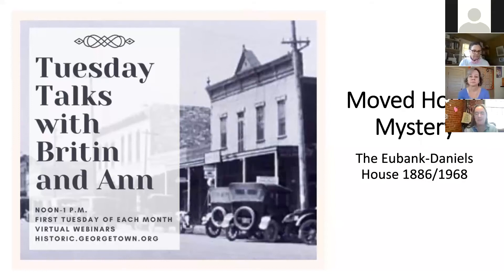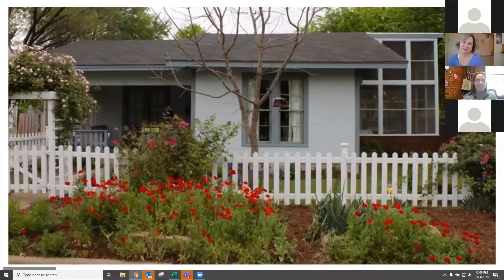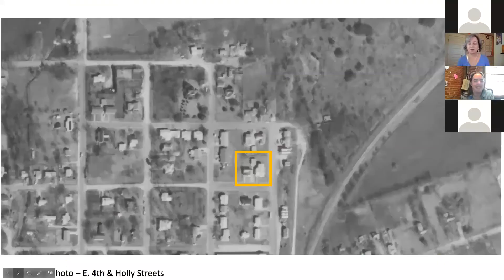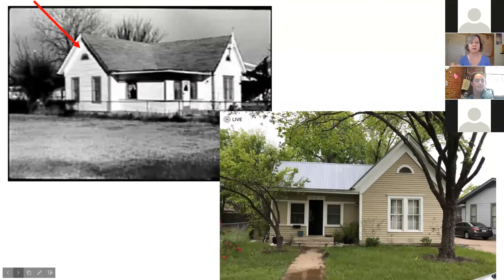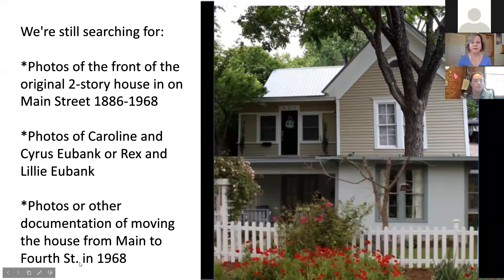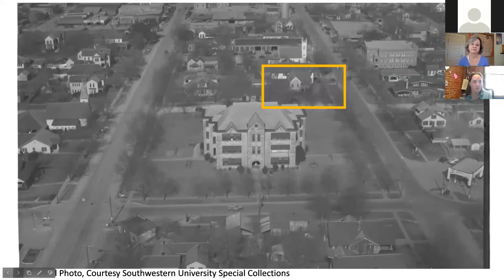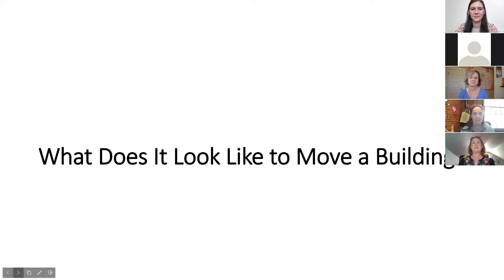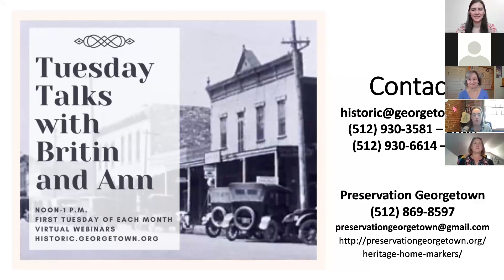Tuesday Talks with Britin and Ann--A moved house mystery